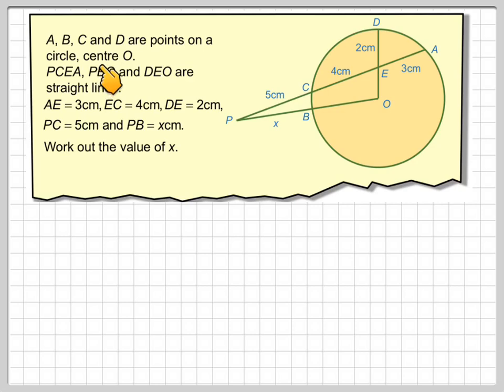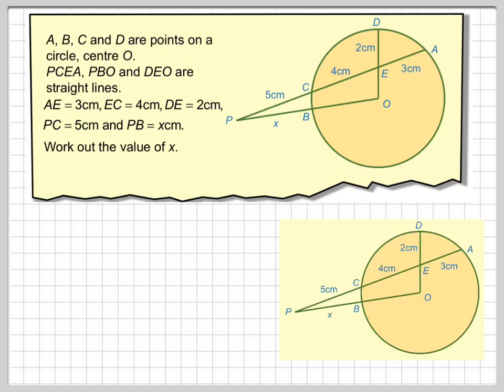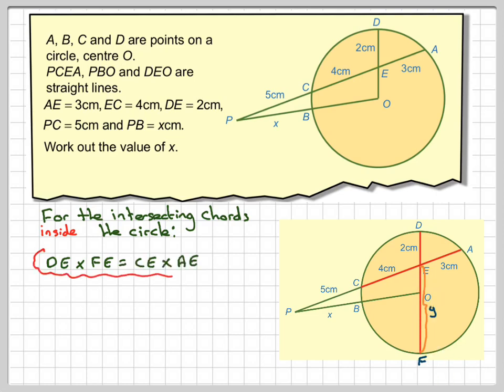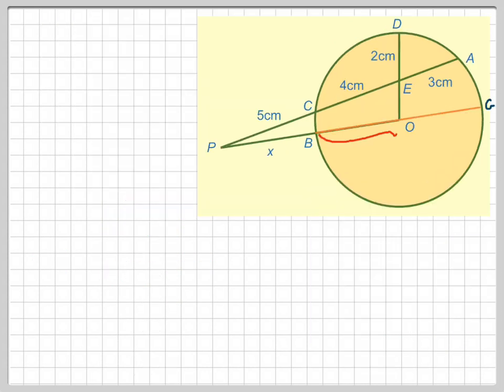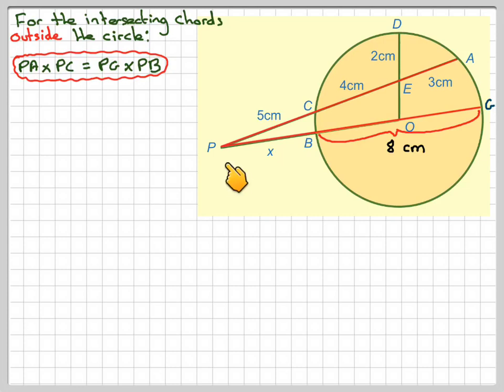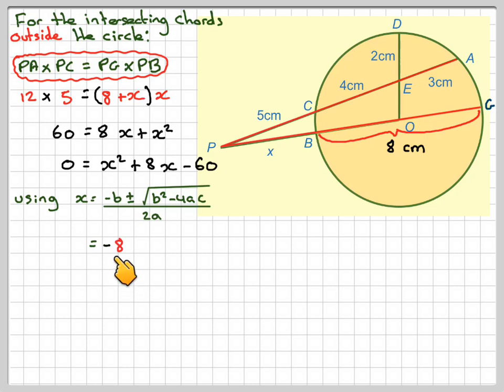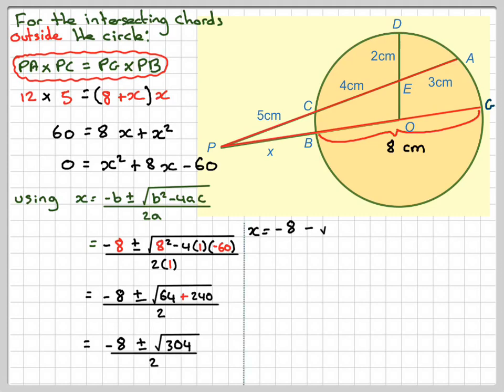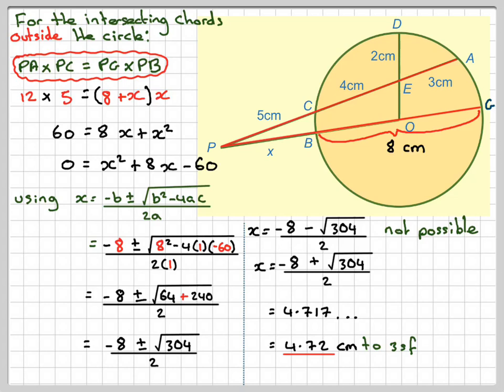Intersecting chords both inside and outside a circle